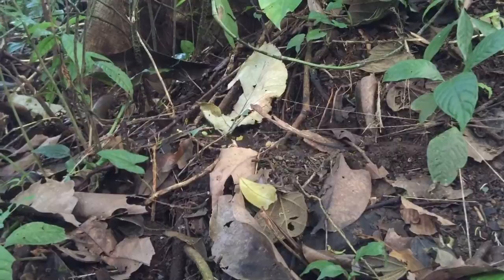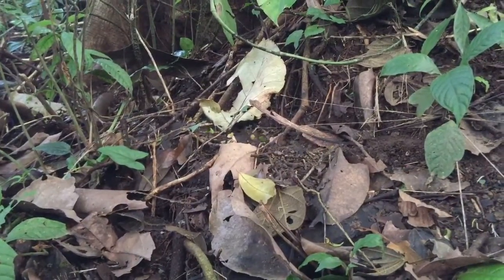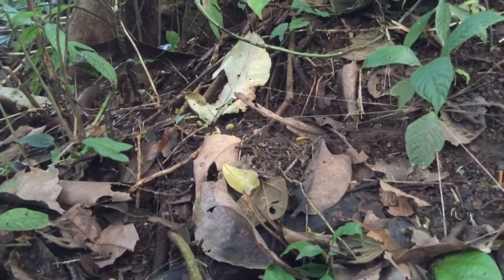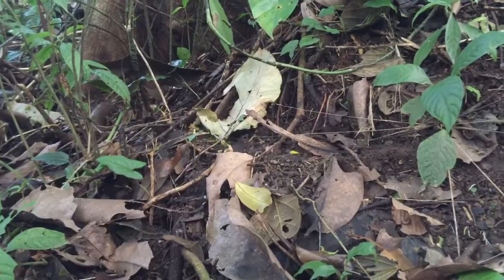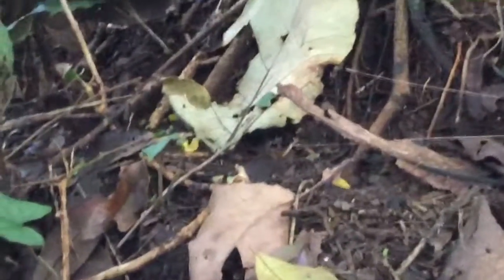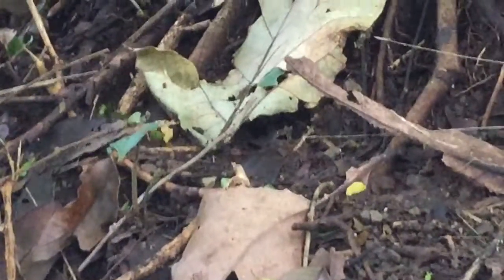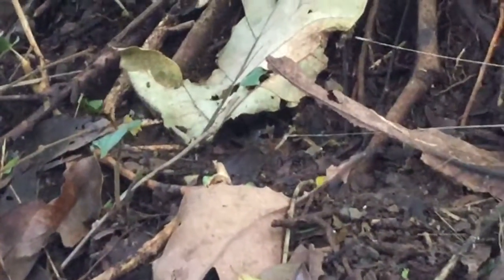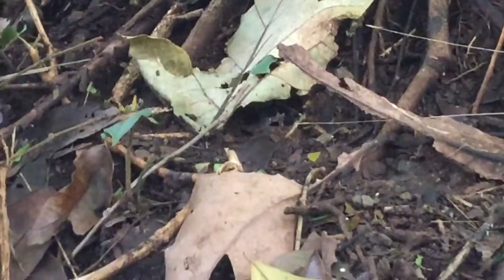Rainforest Hike 2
Leaf cutter ants explained by our guide Hugo